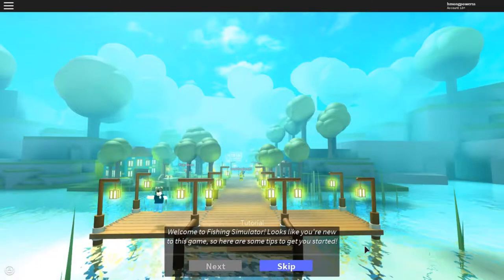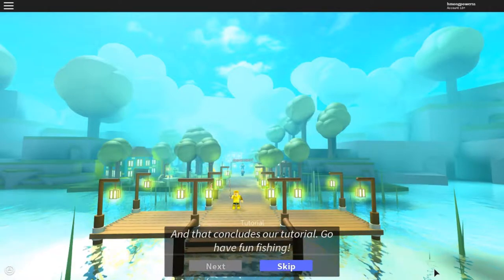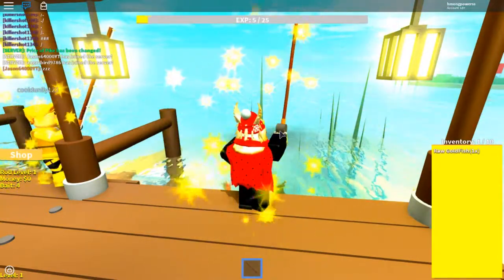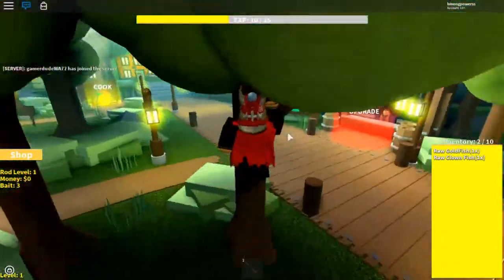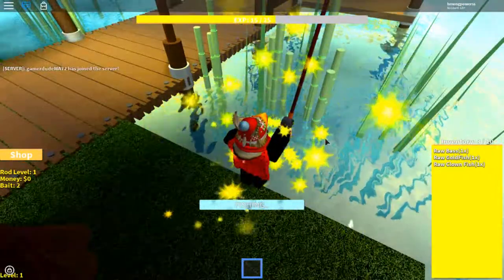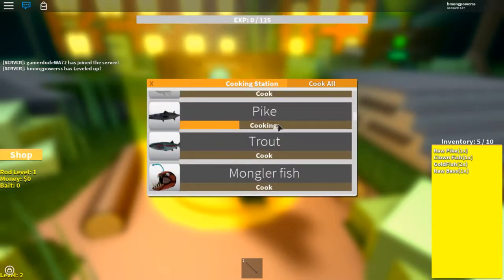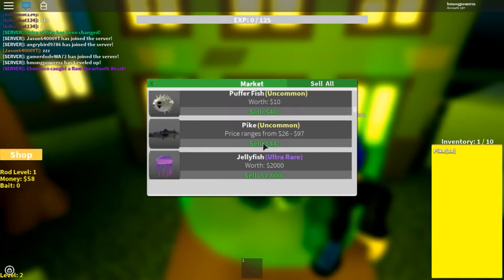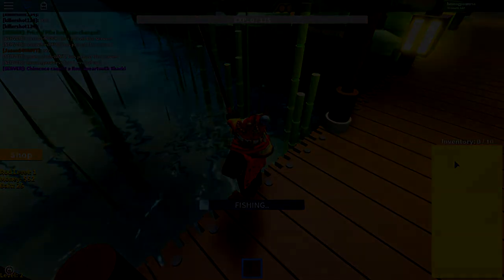Got To Catch Them All | Fishing Simulator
Just like Pokemon just got to get them all. It's easy to play this game but you got to waiting for the thing to go all the way to the end just to get a fish. I think the higher your rod lvl is the more faster you fish or more rare fish you'll get

            Note: This game is free to play so go fish :)

                         Note: Join me and you can
chat with me anytime you want but if you want to play with me message me and I can make you admin depends if I want to though. But I have a guest chat room so I can always be in there talking.

          Note: If you gonna add me, comment your name on roblox on any one of the video and I'll see it and accept your friendship